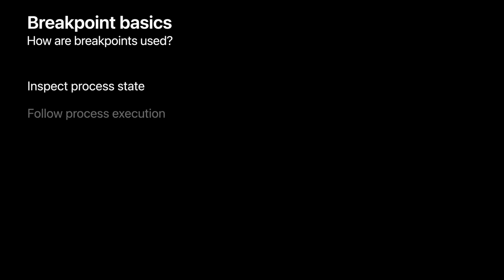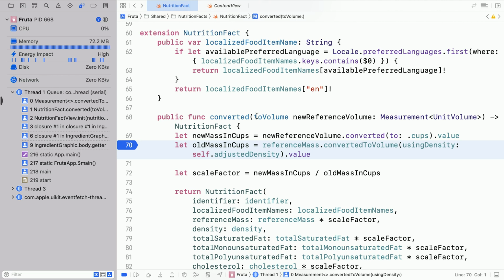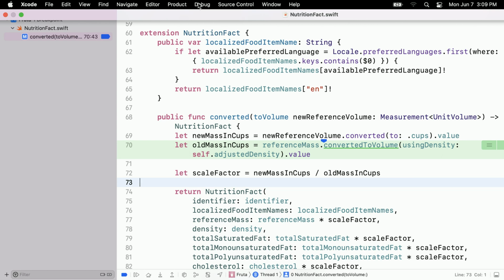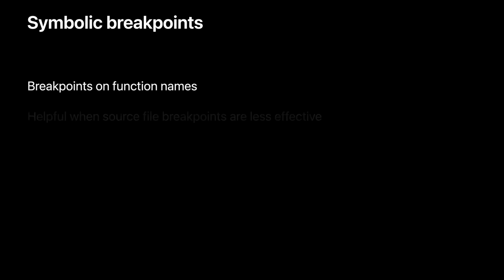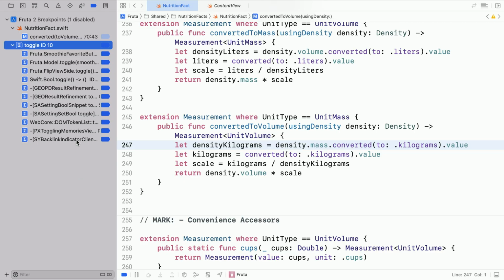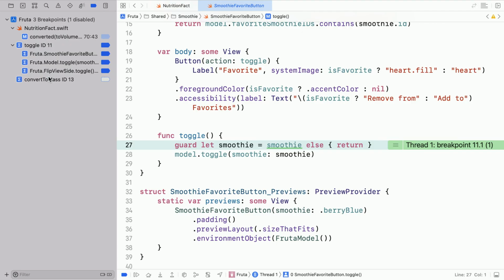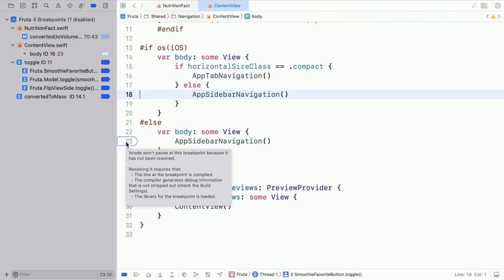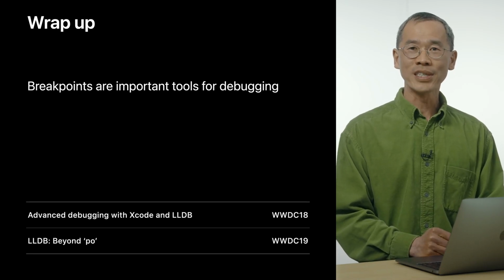WWDC21: Discover breakpoint improvements | Apple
Breakpoints can help you debug issues by allowing you to pause and inspect problems in the middle of a process. Discover the latest improvements to breakpoints in Xcode including column and unresolved breakpoints. We’ll also go over best practices for general breakpoints and LLDB tips and tricks.